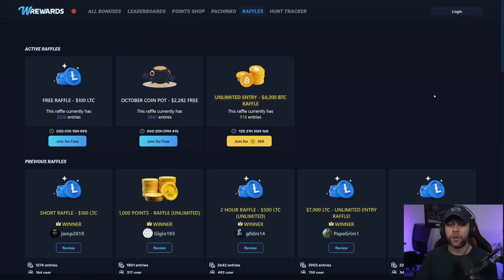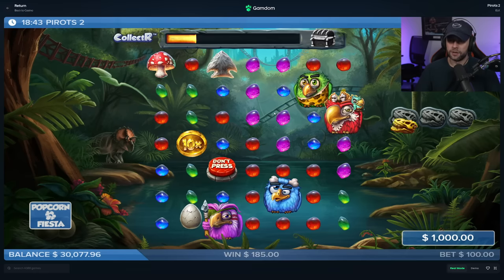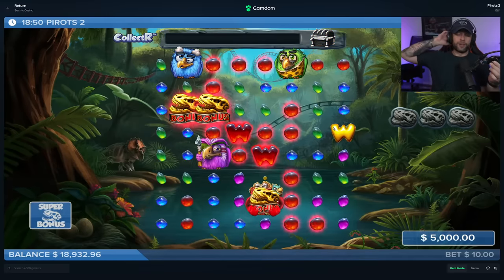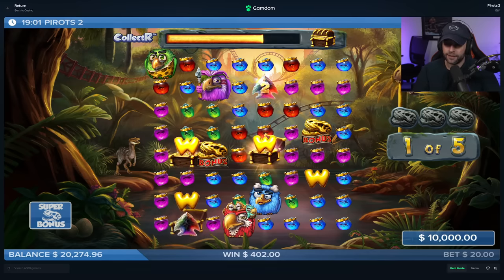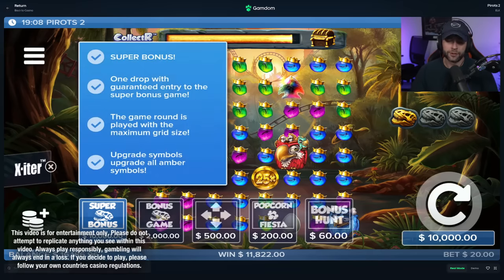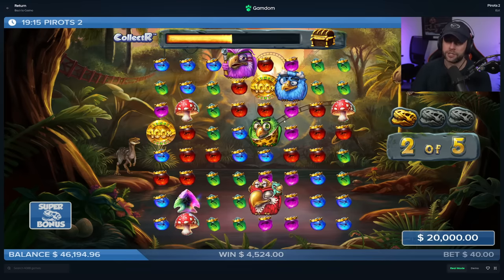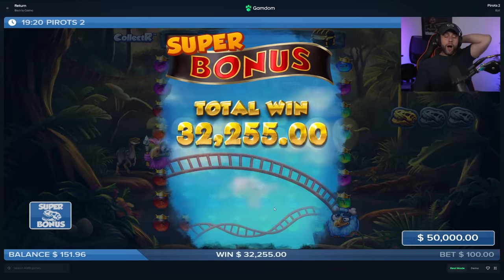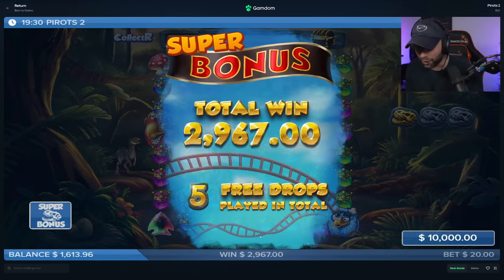I SPEND OVER $200,000 on SUPER BONUSES on the *NEW* PIROTS 2!! (Bonus Buys)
In this video, I head to Gamdom and decide to check out a brand new slot from Elk Gaming called Pirots 2! I made a video on the original pirots and it was pretty fun. So fun that I end up doing a max bet super bonus! You all also seemed to really enjoy it so hopefully the new one is just as good!

Thanks for reading the description, be sure to comment video suggestions down below!?